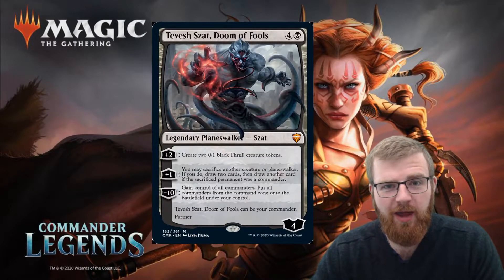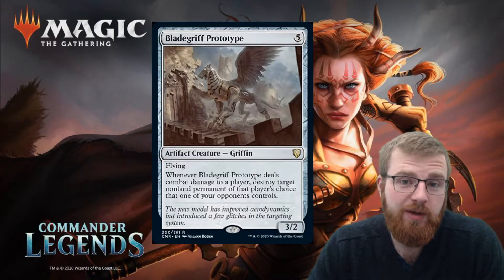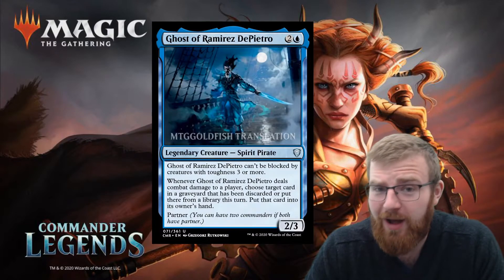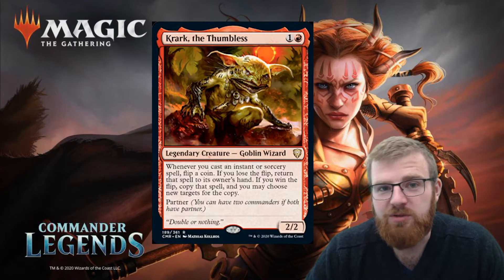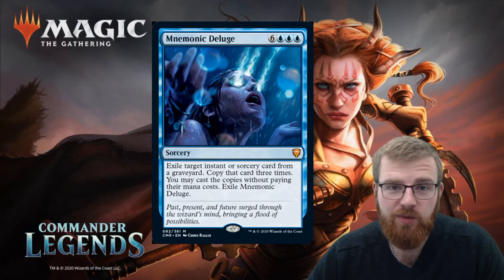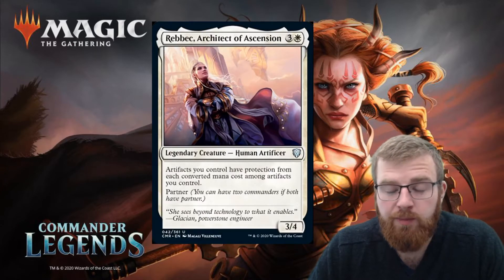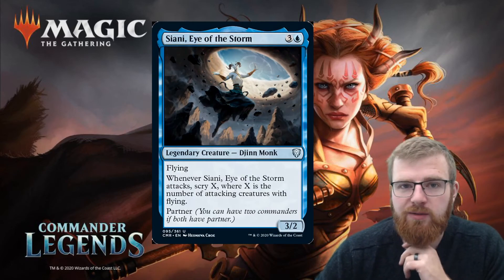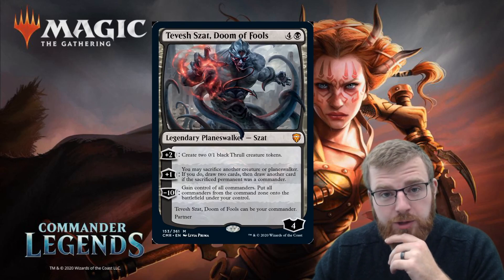Commander Legends Preview recap Day 1. It begins.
You have just watched a DoubleSleeved video. We would LOVE to hear your thoughts...

to buy your UK MTG Product!